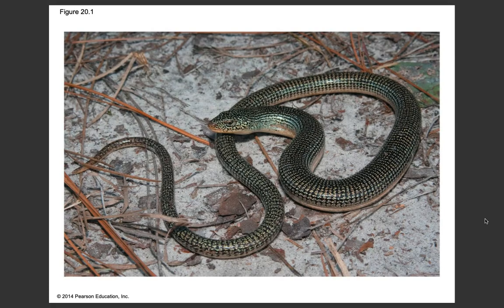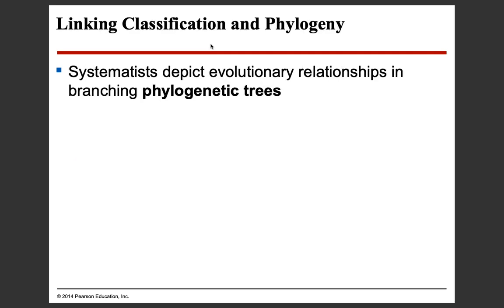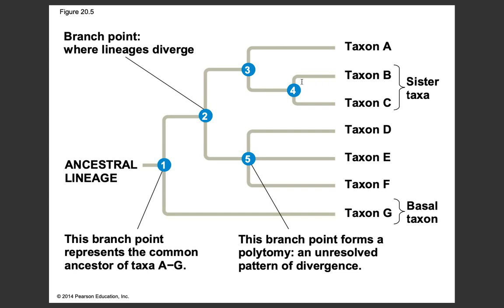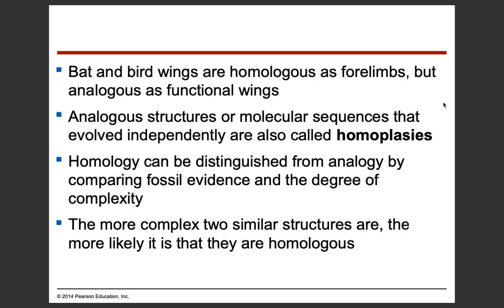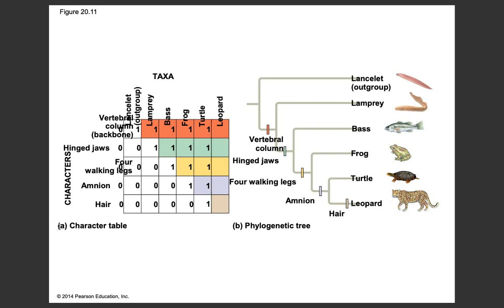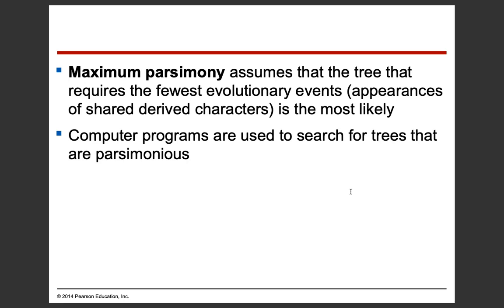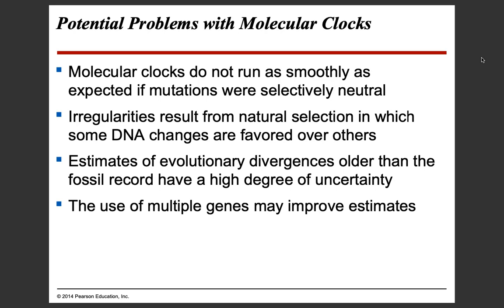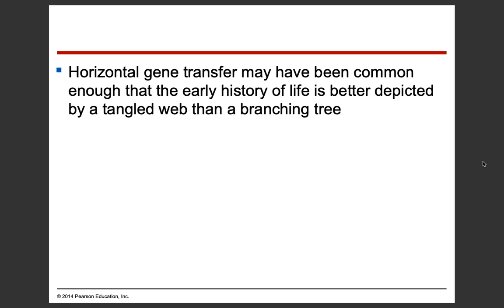Biology in Focus Chapter 20: Phylogeny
This lecture goes through Chapter 20 over Phylogeny from Campbell's Biology in Focus.